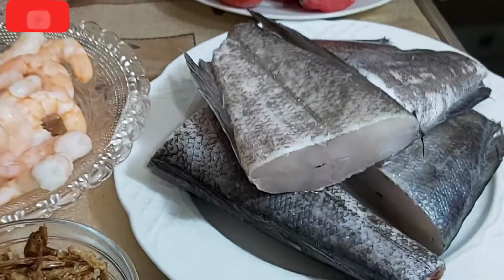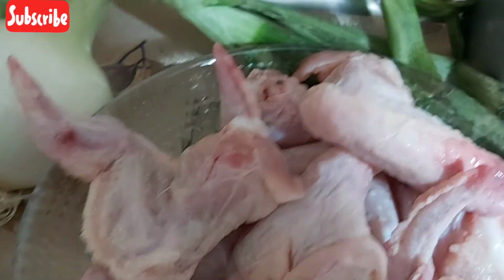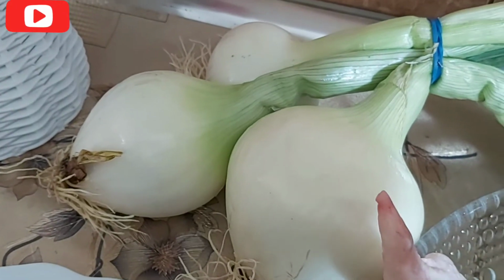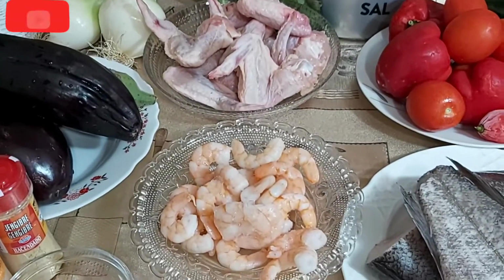HOW TO MAKE EGGPLANTS SAUCE RECIPE (GARDEN EGG RECIPE )@dgmsfamilytv4227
Hey guys how are you all doing i hope you all are doing splendid i want to say thank you all so much for watching my videos and your comments i really appreciate and you all are awesome ..and if you are new to this channel please don't hesitate to Subscribe Like and share to your loved ones May God bless you all ijn Amen

music tu black
not copy right